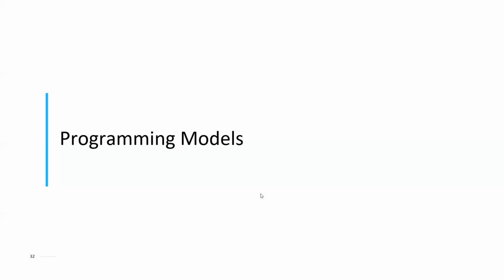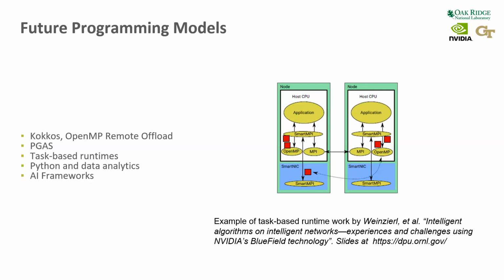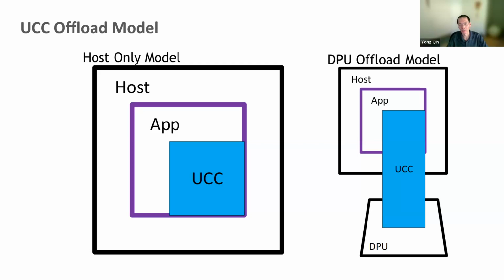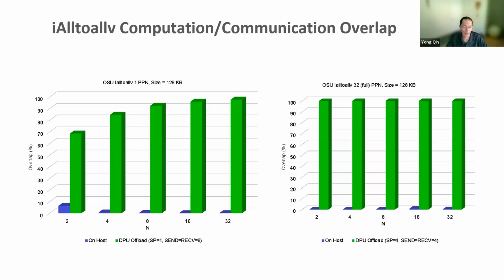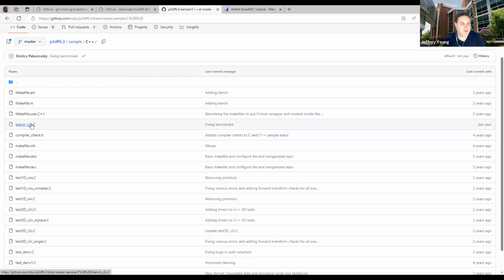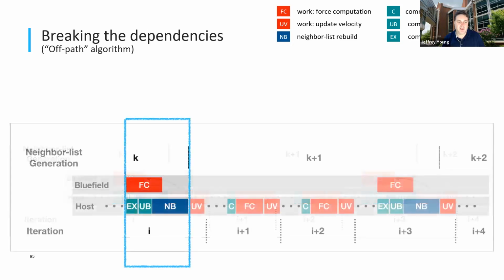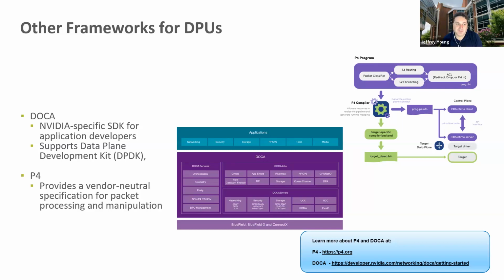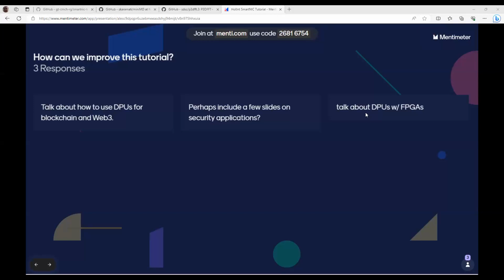Leveraging SmartNICs for HPC and Data Center Applications - Part 2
*Tutorial:* Leveraging SmartNICs for HPC and Data Center Applications - Part 2
Jeffrey Young (Georgia Institute of Technology), Rich Graham (NVIDIA), Oscar Hernandez (Oak Ridge National Laboratory), and Richard Vuduc (Georgia Institute of Technology)